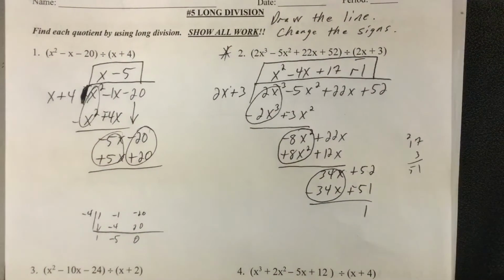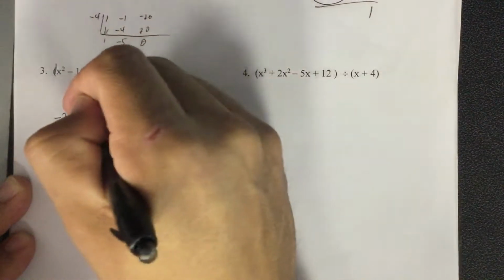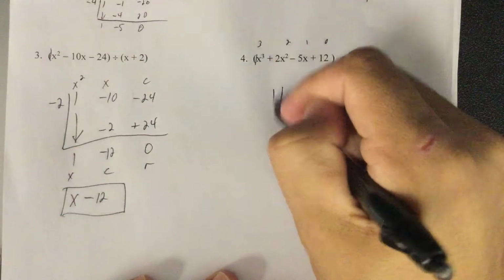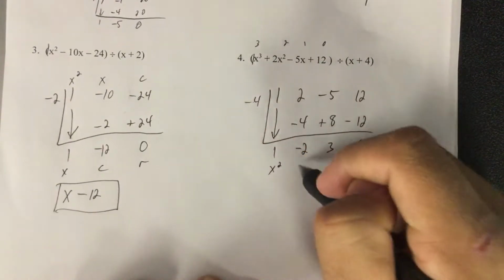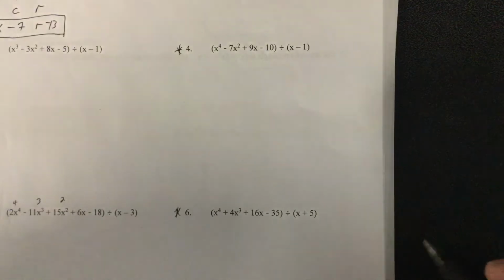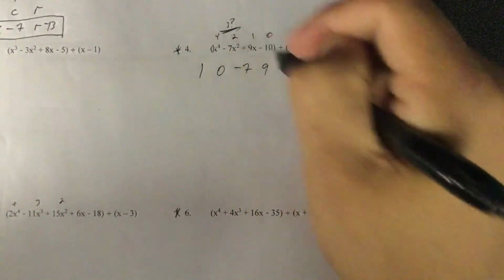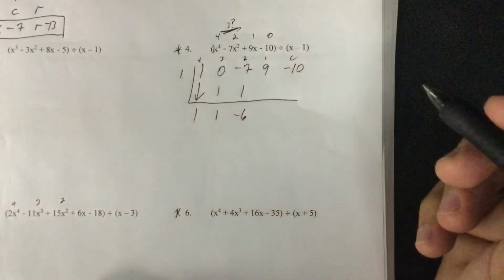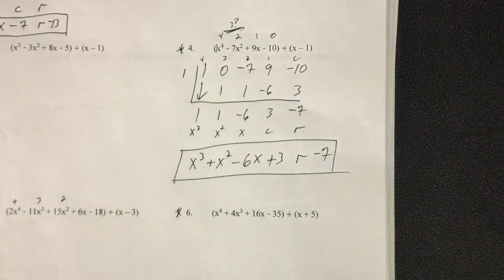Synthetic Division (2)